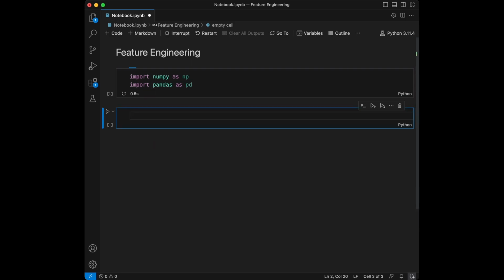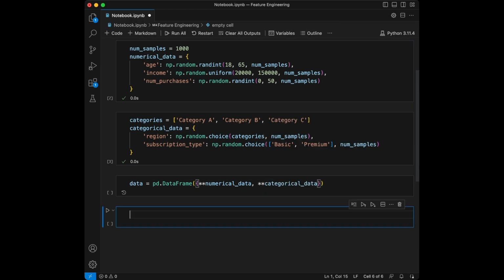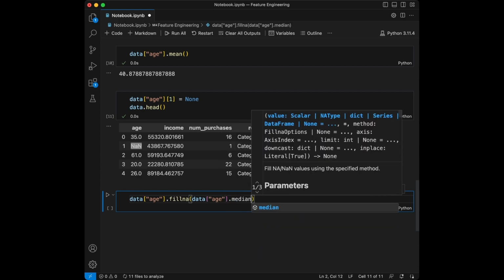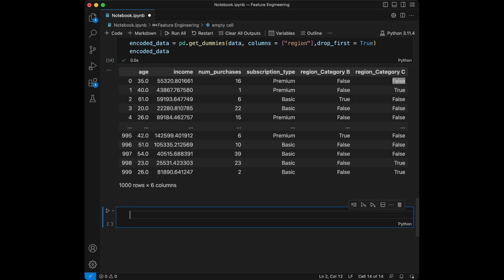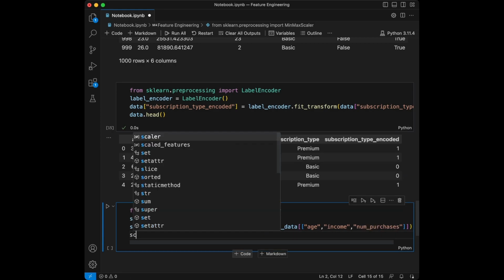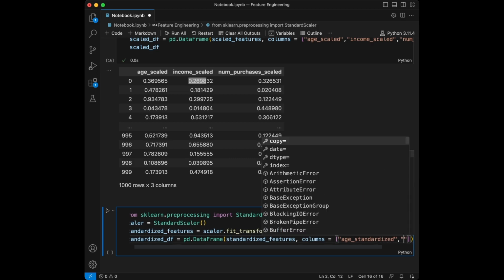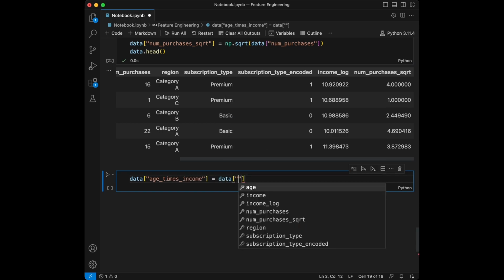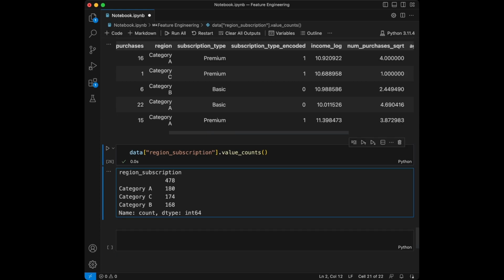Data Preprocessing & Feature Engineering Simplified: Pandas & Numpy Techniques You Need to Know!